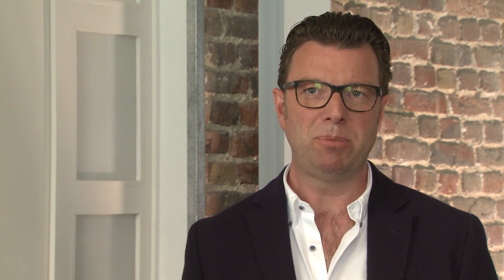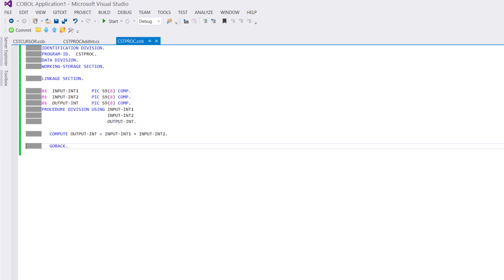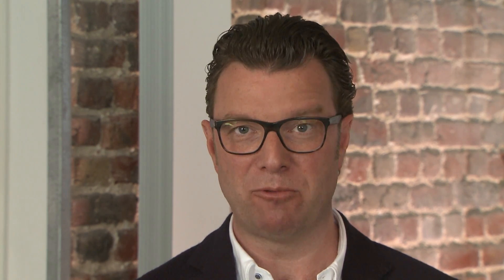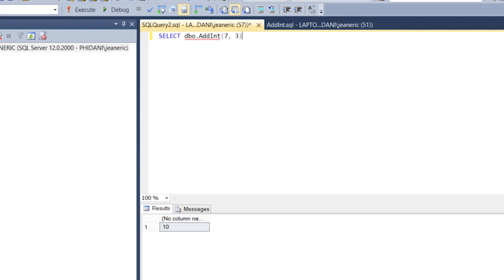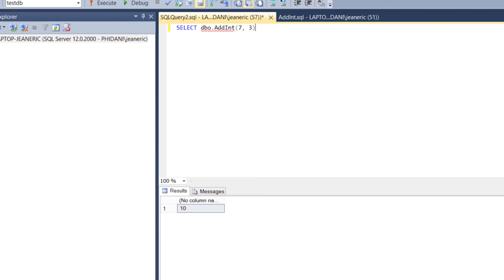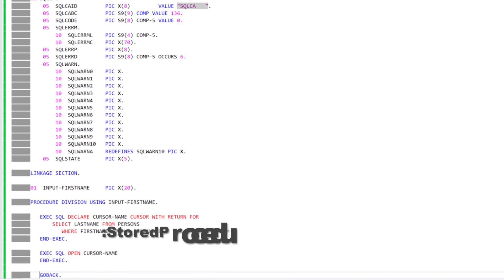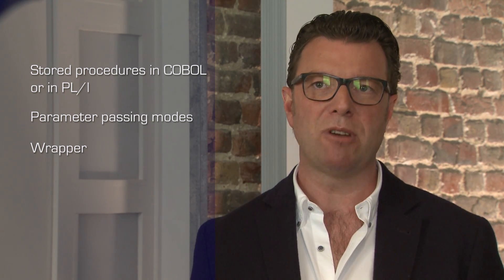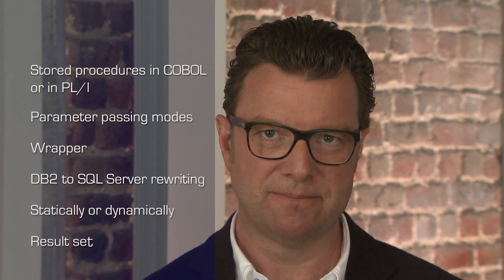Porting a DB2 Stored Procedure to SQL Server with Raincode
In this video, we show you how we can help you port a DB2 stored procedure to SQL Server.

Specially written COBOL or PL/I programs can be deployed as stored procedure on a DB2 server instance, to be used transparently as any other function made available by SQL.

The Raincode Compilers provide you with the ability to port such stored procedures, and deploy them under SQL Server so that they can be used exactly as they were under DB2.

Remarks, suggestions, questions?